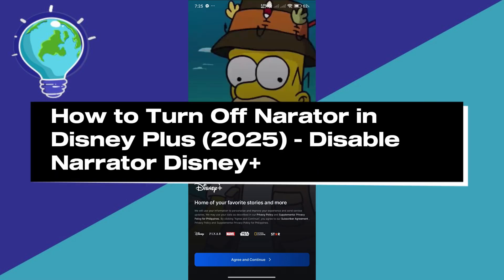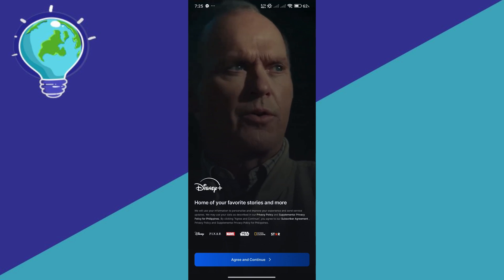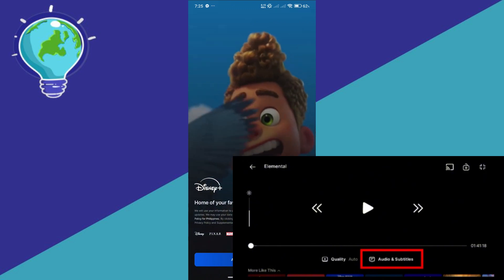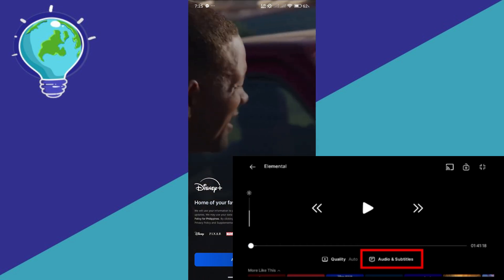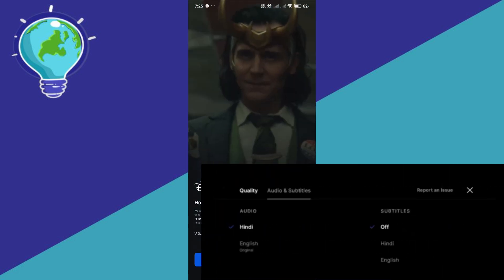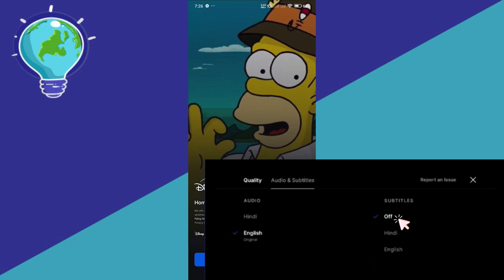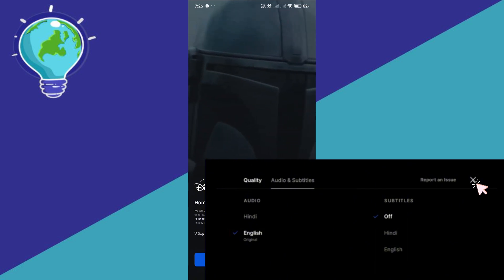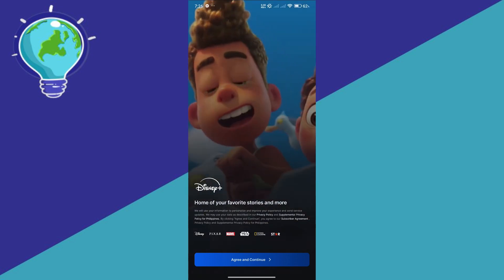How to Turn Off Narator in Disney Plus (2025) - Disable Narrator Disney+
Is Disney Plus narrating everything? In this quick guide, I'll show you how to turn off the narrator (Audio Descriptions) on Disney+ in just a few steps. Stop the voiceover and enjoy your shows without interruptions!